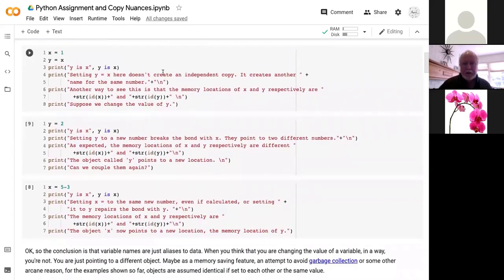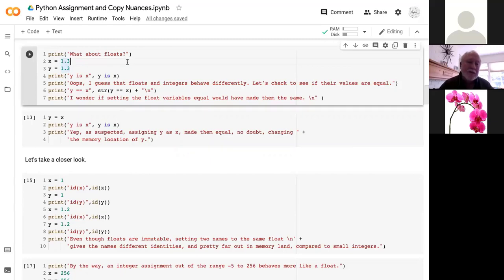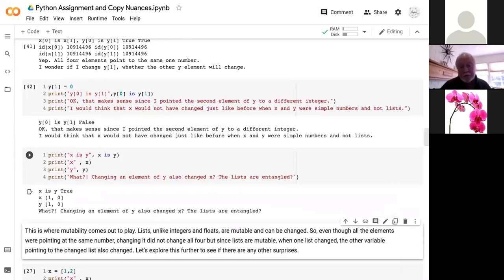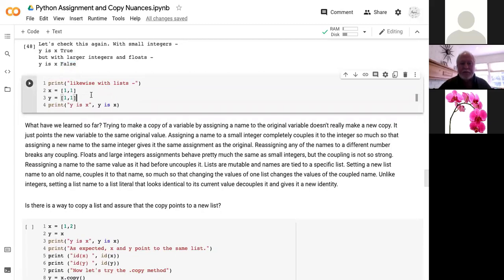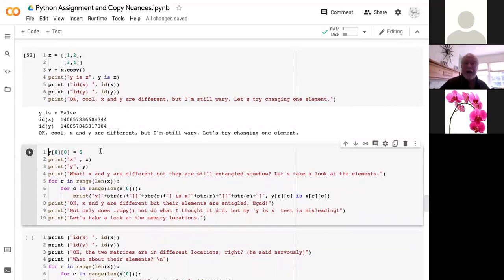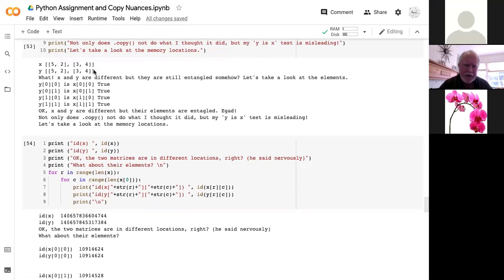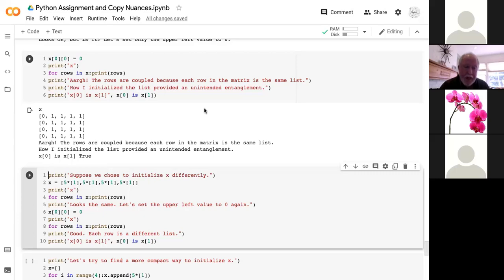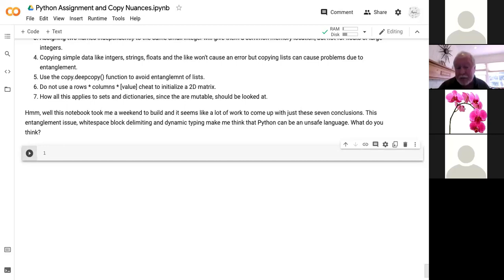Python Assignment Nuances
Learn about a particular nuance of dealing with assignment statements in Python. Python behaves a bit differently than other languages and not fully understanding what I refer to as variable entanglement can cause programmers to introduce errors into their code, especially when copying lists. Learn the related subtleties and how to avoid problems.

Speaker: Dennis Kane

Bio:
Dennis's professional experience includes over 30 years of software engineering and management specializing in real-time systems development. His educational background includes an MS in high energy physics from UCLA. He is currently pursuing a career relaunch with cloud computing.